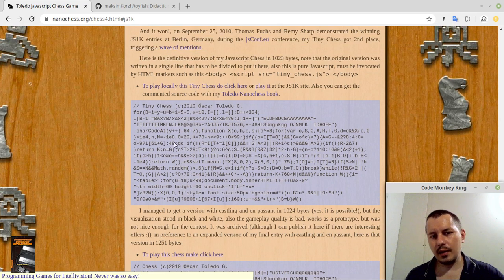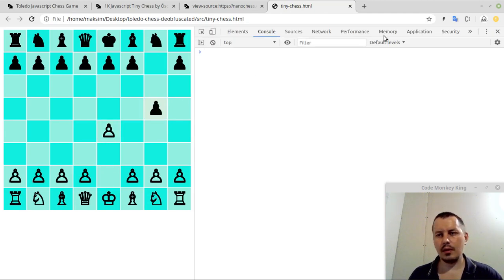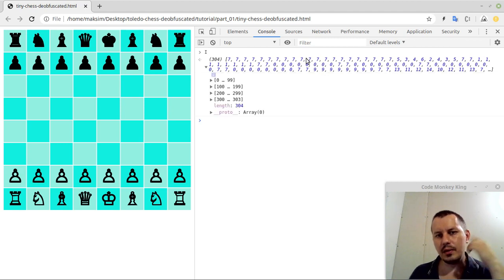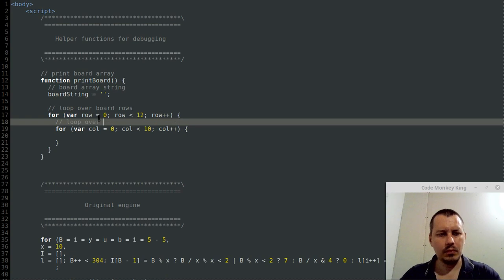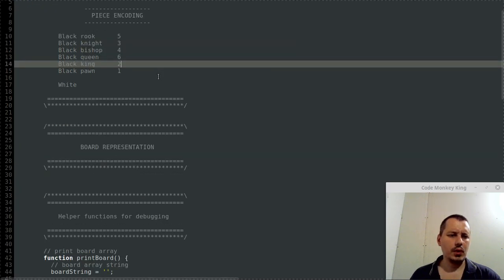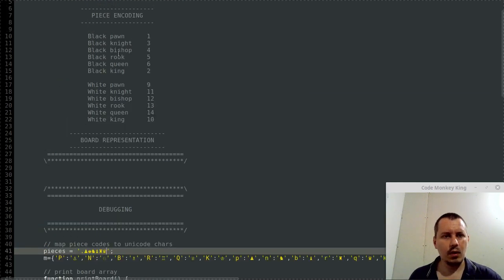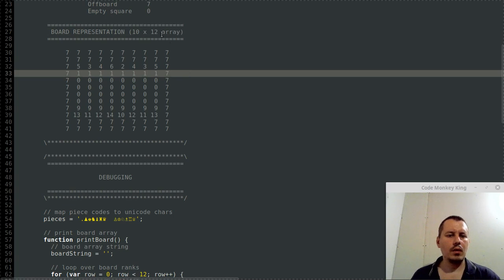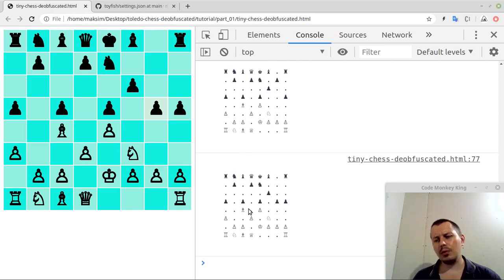Deobfuscating world's smallest chess program in JS - part 1 - board representation & piece encoding